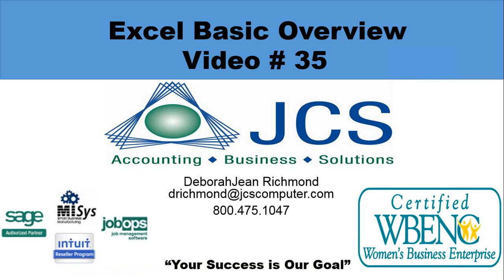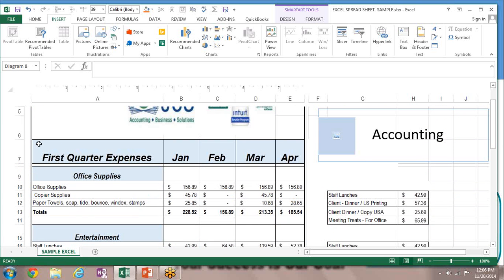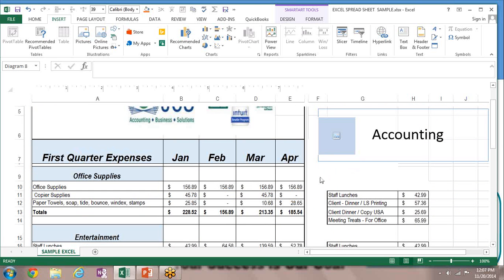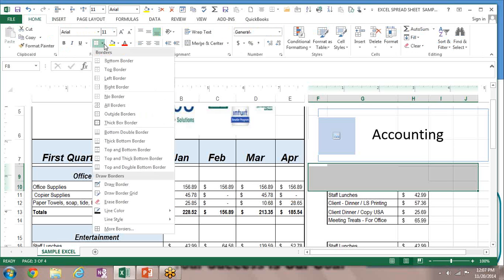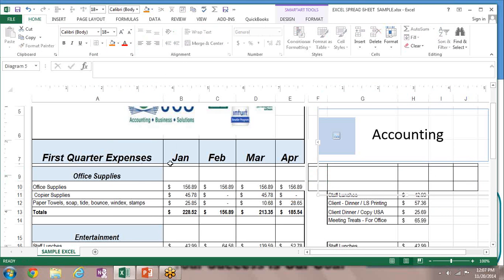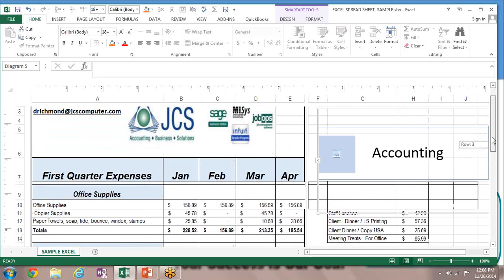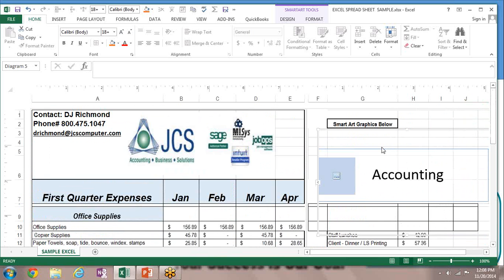35 Excel Advanced Reporting Training Sage 50 Sage 100 QuickBooks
Free Excel Training – Do you use Excel to generate reports using a business intelligence reporting tool for your QuickBooks, Sage 50 or Sage 100 accounting software? Today these accounting software programs all have an excel based business intelligence reporting tool available for use with them. This excel software training course reviews how to use the charts commands feature function. Excel is often used in conjunction with intelligence report tools. To learn more about QuickBooks – Sage 50 Cloud Sage 100 Cloud Manufacturing, distribution and field service Accounting Software for Small Business.